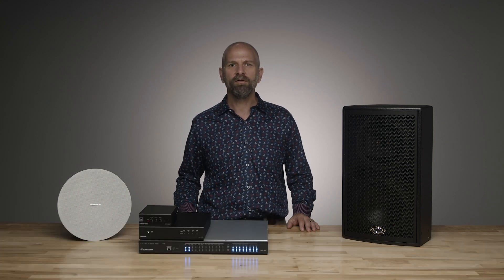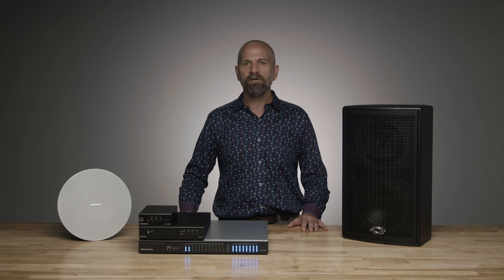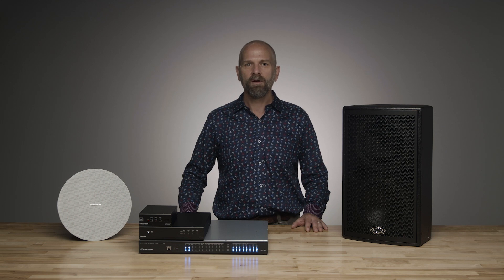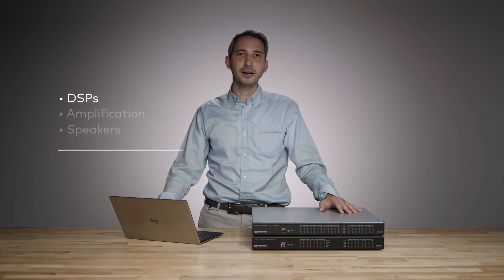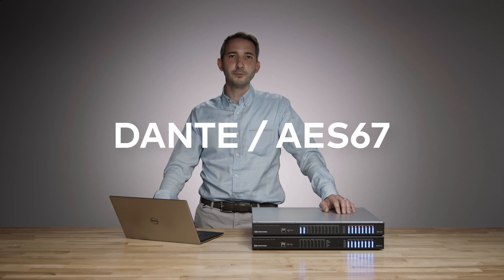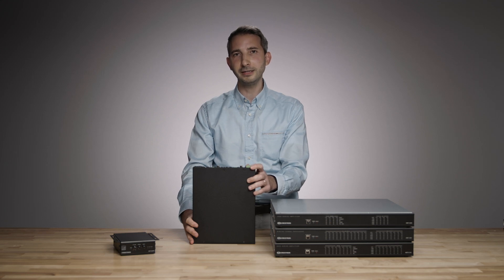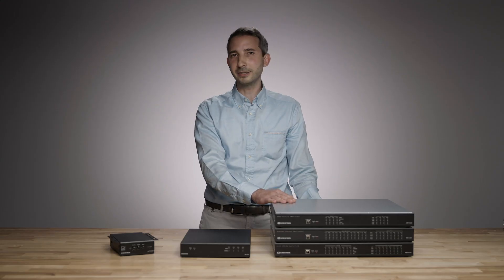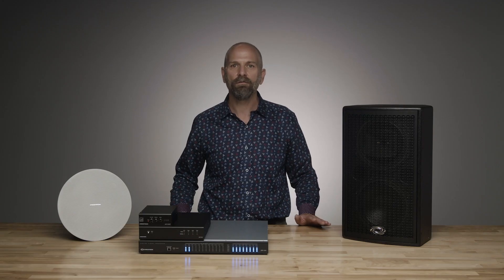Crestron Audio Solutions, Now & Next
Crestron audio products give you what you need to offer a solution for every job. Audio over IP, simple programming, tuning, expansion, and integration. We’ll talk about new X-Series amplifiers, Saros speakers, AES67 solutions, and get a look into the future of Crestron audio solutions.